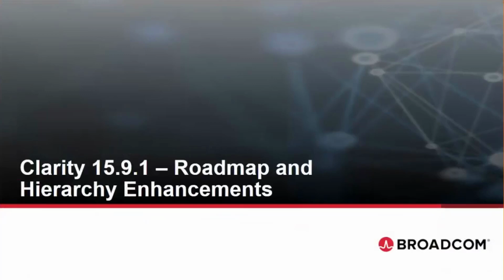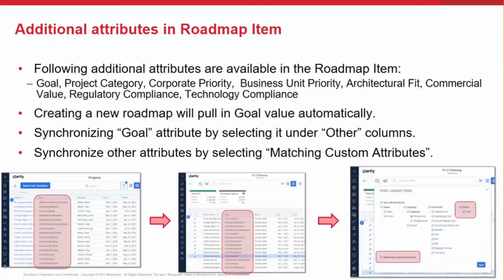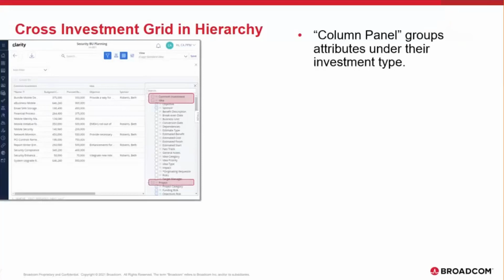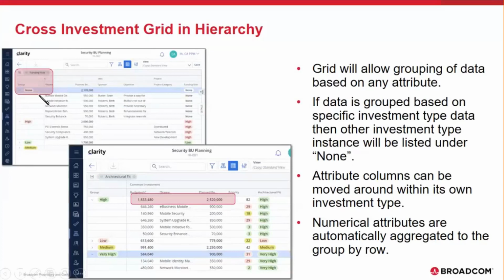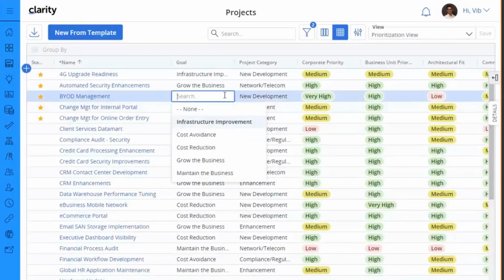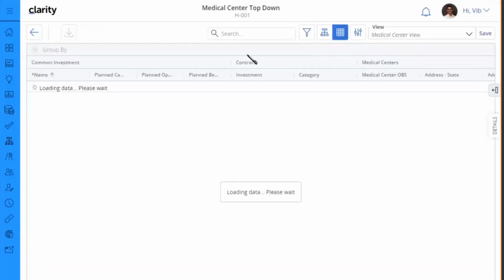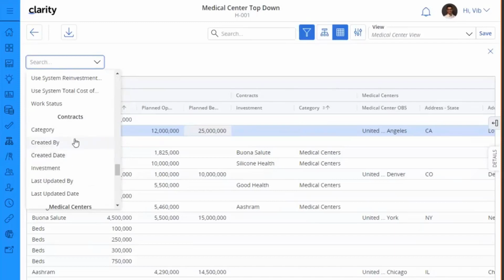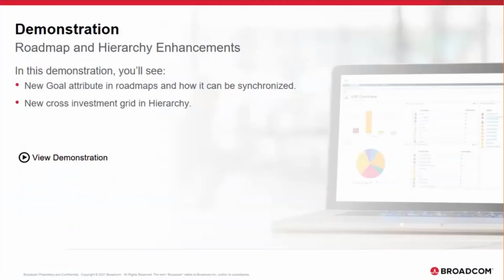Clarity 15.9.1: Enhancements to Hierarchies and Roadmaps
In this video, you will learn about the enhancements made to roadmaps and hierarchies capability in Clarity.

You can now add the Goal attribute to the Roadmap Items page to view the Goal for each investment item that you imported as a roadmap item.

A new read-only grid layout, also referred to as the cross-object grid, has been added to hierarchies. The grid displays all the investments (projects, ideas, and custom investments) that are a part of your hierarchy.